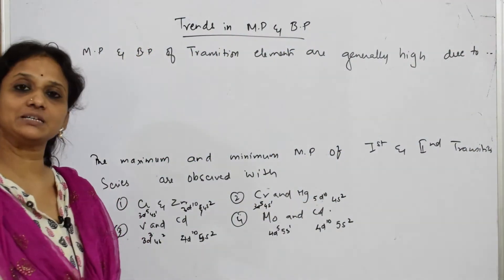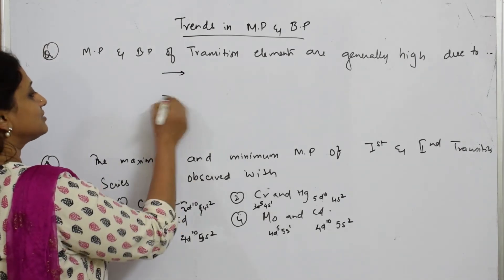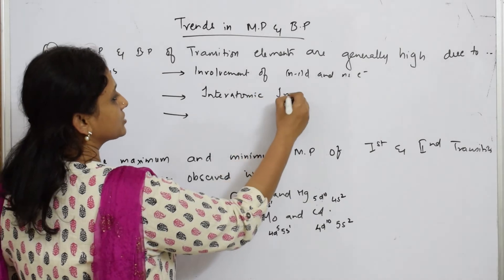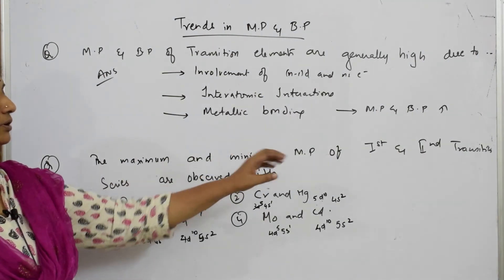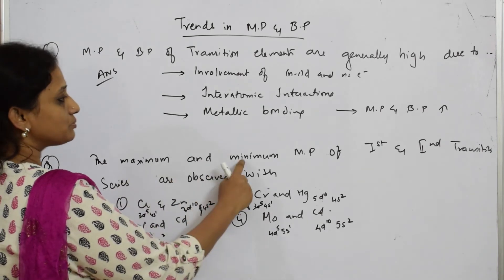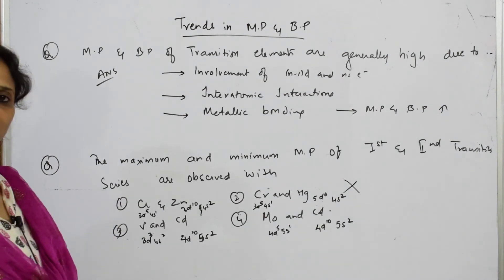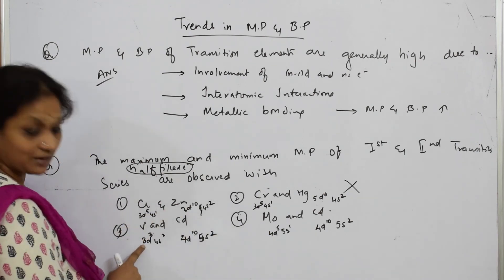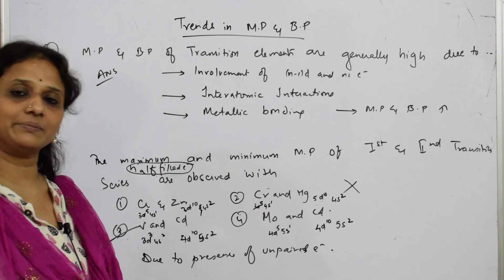Which Set has Max & Min Melting point | part 11| Unit-8 | cbse | class 12| D & F Block elements